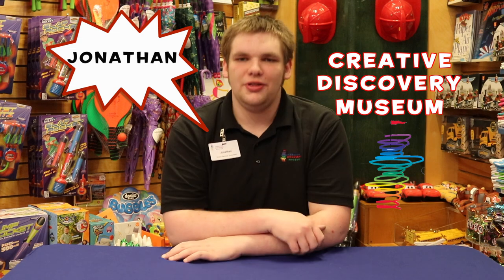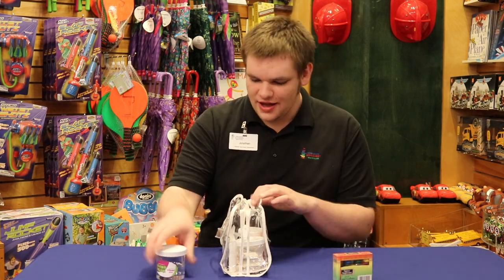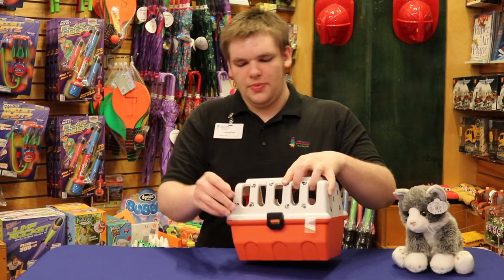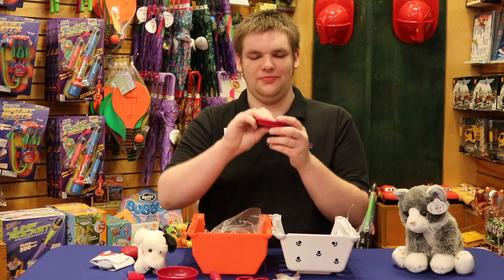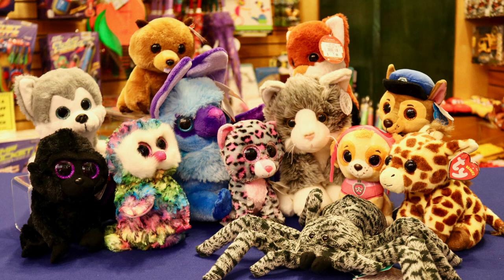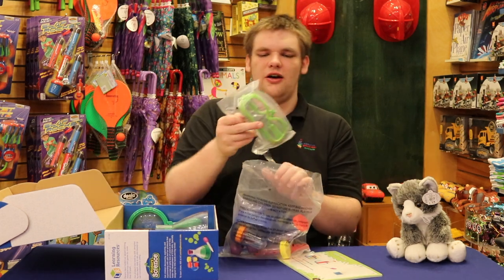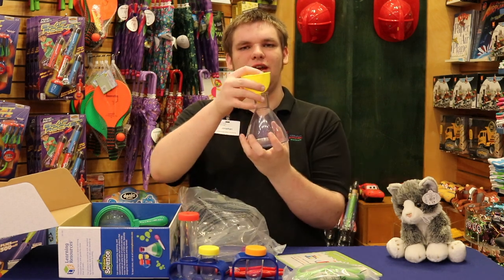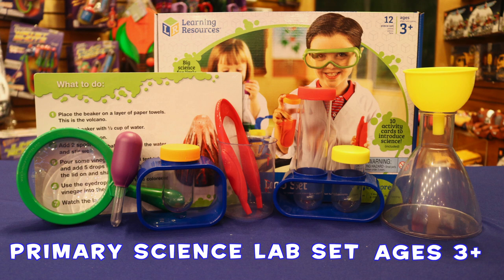Museum Shop Holiday Toy Unboxing!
Hang out with Jonathan from the Creative Discovery Museum Shop as he unboxes some of his favorite holiday toys for kids of all ages!